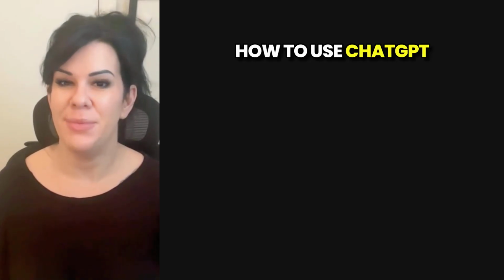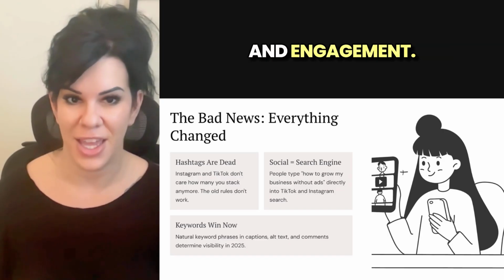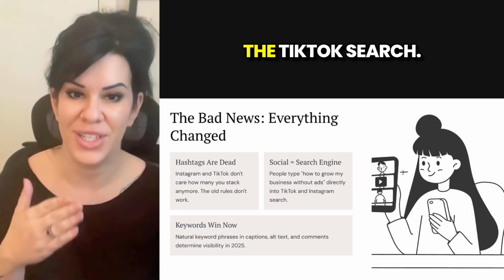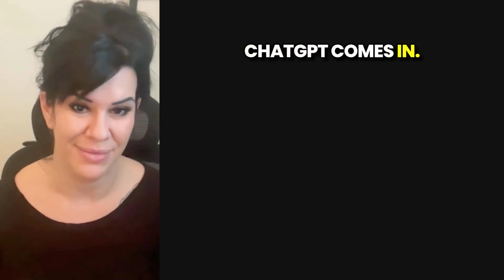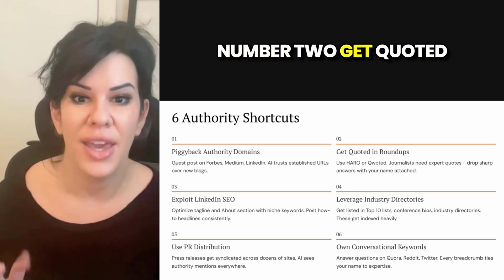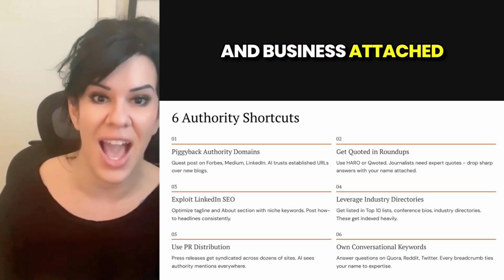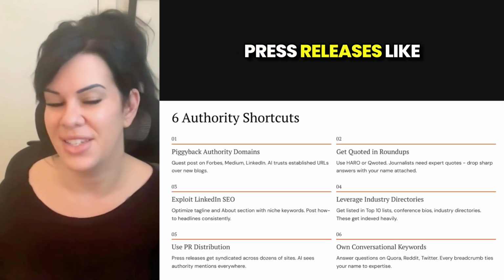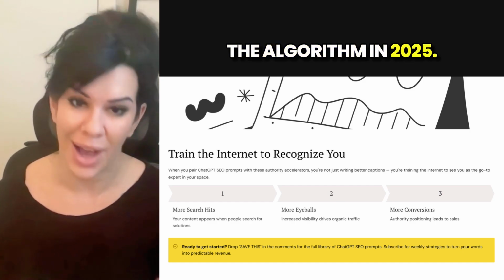ChatGPT SEO Hacks for 2025 🚀 High-Converting Funnels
Hashtags are dead. In 2025, Instagram, TikTok, and even Google AI Overviews reward keywords, authority signals, and engagement, not spammytags. That’s why ChatGPT SEO is the game-changer for entrepreneurs, marketers, and writers who want to shortcut years of slow SEO grind.

In this video, I’ll show you exactly how to use ChatGPT to optimize your conversion copywriting, ghostwriting for entrepreneurs, high-converting funnels, and persuasive brand messaging so that AI scrapes your name and associates it with authority.

We’ll cover:
✅ Prompt frameworks for keyword-rich captions & alt text
✅ How to bake “authority signals” like Founder Ghostwriter, Sales Copy Strategy, and Crisis Communication in Business into bios and posts
✅ Quick & dirty accelerators (guest posts, HARO, PR drops) that Google + LLMs love

If you’re ready to position yourself as the sales page copy expert or revenue-driven content strategist in your niche, this tutorial gives you the exact steps.

Stop waiting years for SEO to kick in and let ChatGPT + authority signals make the AI connect your name = your expertise right now.

Ready to stop guessing and start growing?
The Business Builder Kit gives you every piece of copy your brand needs — from websites to emails to social captions — with plug-and-play AI prompts and templates that adapt to YOUR voice.

👉 Grab your kit today and build a brand that sells itself